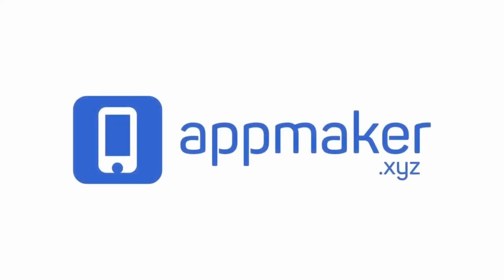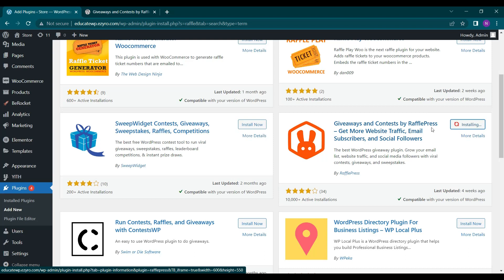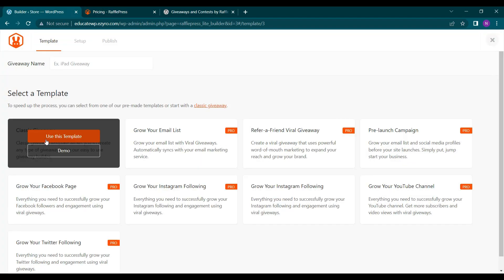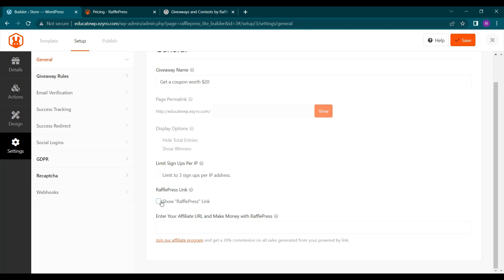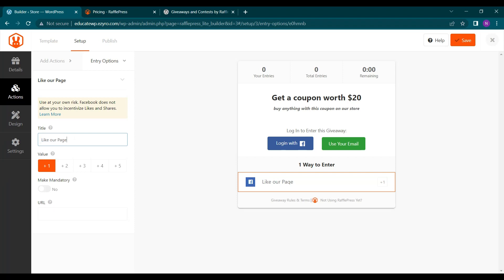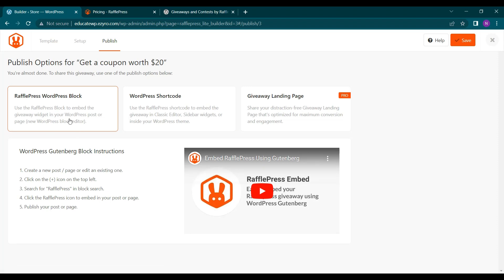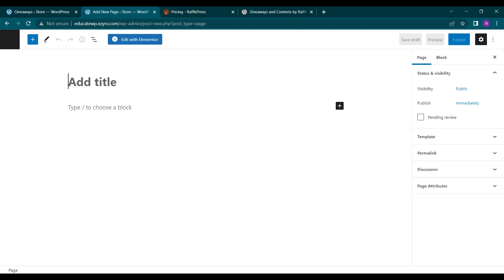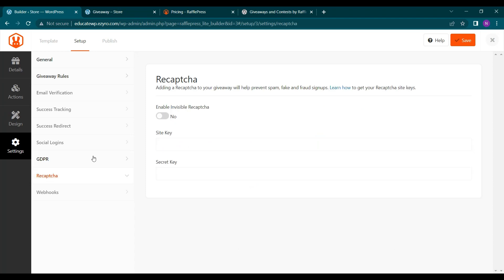Learn How to do Giveaways on WordPress Websites | EducateWP 2023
In this video, we will explore a plugin allowing us to give giveaways on our WordPress website. We can use giveaways to increase engagement and reach of your website.

RafflePress is the most powerful and user-friendly WordPress contest plugin in the market.

Our goal is to help you grow your email list, website traffic, and social media followers with viral giveaways & contests.

We believe that you shouldn’t have to hire a developer to create a giveaway. That’s why we built RafflePress, a drag & drop WordPress giveaway plugin that’s EASY and POWERFUL.

At RafflePress, user experience is our #1 priority. Our pre-built goal focused giveaway templates and workflows make RafflePress the most beginner friendly contest plugin in the market.

RafflePress is a 100% mobile responsive giveaway solution, so your contests will always look great on all devices (mobile, tablet, laptop, and desktop).

RafflePress giveaway widgets are also highly optimized for web and server performance because we understand the importance of speed when it comes to SEO and conversion. We can honestly say that RafflePress is one of the fastest WordPress giveaway plugins in the market.